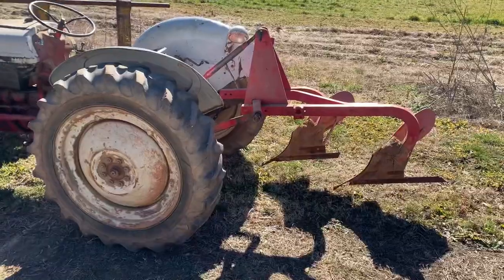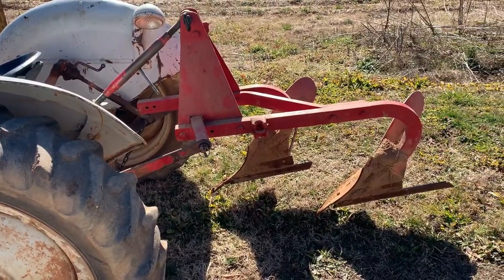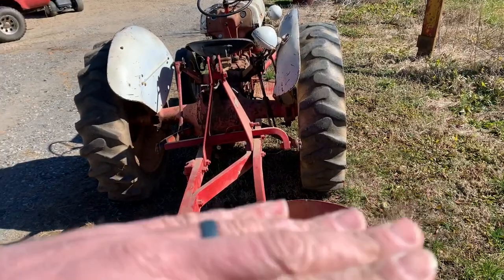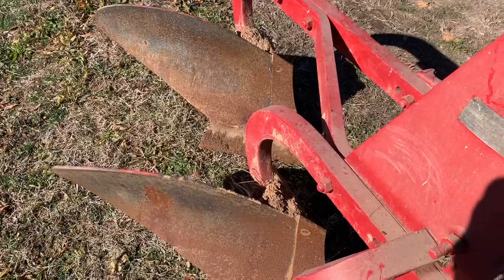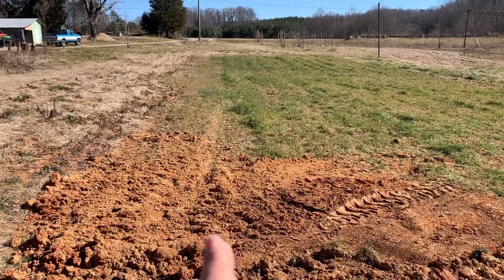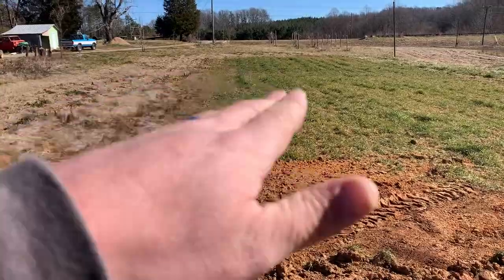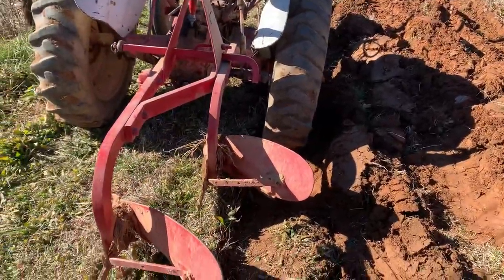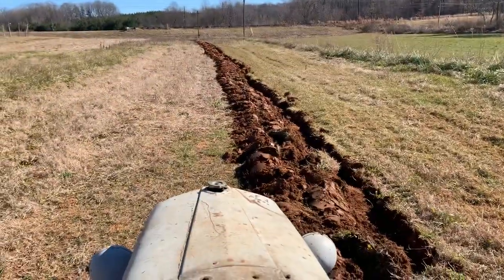How I Plow With My Ford 8n [[Dearborn 10-152]]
Plowing the garden with a Ford 8n can be a bit tricky. Especially with a two bottom plow. In my opinion the Ford 8n’s were made more for a single 16”, but they do well with double 12” in soil with out many rocks. My Dearborn 10-152 has 14” points. I probably should cut them down to the original 12” at some point. With a 2 bottom plow you have to constantly play with the lift. If you hit a hard spot or a wet spot you have to lift the plow a bit. If you do not respond quickly you can sink. As long as your plow is adjusted properly and you pay attention it will do well.
    It has been a few years since I have been able to plow my gardens. Our winters have been so wet it was impossible. I am excited for this season now that I have it done. Plowing makes it so much easier to disc. As well as promotes growth. Last year it took me hours to get my gardens disced to my standards.
    It is important to plow well before planting season. Here in NC I normally try and plow in December or January. It takes some time for Mother Nature to break down your plowed ground. The constant freezing and thawing breaks down the clumps created by plowing. I have plowed and immediately tried to disc it. It beats you to death and normally has a lot of dirt clots.
    Plowing does wonders for your garden. It not only turns the soil, but breaks the ground deeper than your disc normally gets. This promotes root growth and helps with drainage. After 2 years of planting with out plowing I hope to never do it again. I was very fortunate to have a dry spell and be able to slip it in. Next year I will try and plow early December or November before the rains come.
    Getting your plow set properly will make your job much easier and effective. Normally with a two bottom plow it takes a good bit of adjustment. You have to ensure both plows are running at the same depth. As well as cutting a even ditch. This will make your plow run much better. It is not hard to do it just takes a few minutes. To get a level ditch you will have to adjust with your tractor in a already cut ditch. Or you will have to drive the left side of your tractor up on a 6x6 board. This is due to the angle your tractor will be running on while plowing. To get a proper cut you have to run the right side of your tractor in the ditch of your previous cut.
    Even if you do not have a for 8n it is the same process. No matter how big the plow or tractor. Adjust your plow properly and run the plow as deep as the tractor will comfortably take. With in Reason of course. If you put a double 12” plow on a 50 hp tractor you could sink the plow to the frame. This would make a very deep ditch and put your tractor at a very steep angle.
    Speed is very important as well when plowing. This is something I don’t believe I mentioned in the video. You have to have enough speed to flip the dirt. If you go to slow it will roll right back over grass side up. On my Ford 8n first gear wide open throttle is just right. On a Ford 800 I like second gear wide open. First gear is a bit to slow.
    I wish you the best of luck in your gardening endeavors. I hope this video will help you in some way. Even if you decide to do it a little different than I do. Thank you for taking the time to watch and read. I will see you in the garden!